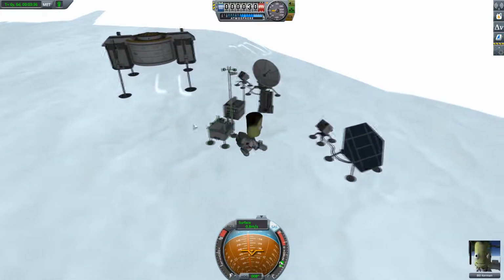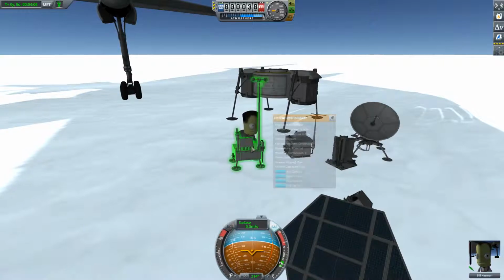KSP Build a Day - Day 3 - Science Bomber!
-=Whats this all about=-
Day 3 of my KSP build challenge. Built a pretty dope "Science Bomber" capable of delivering equipment and crew to remote location on Kerbin.